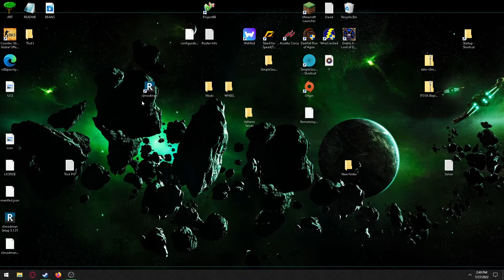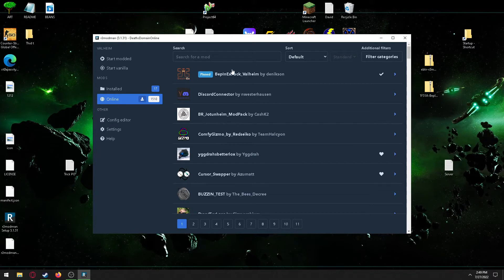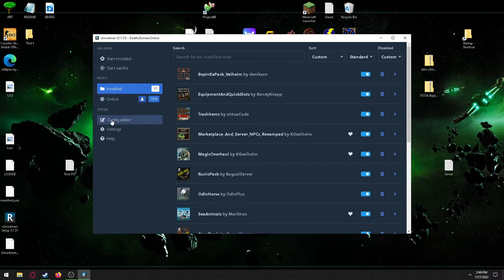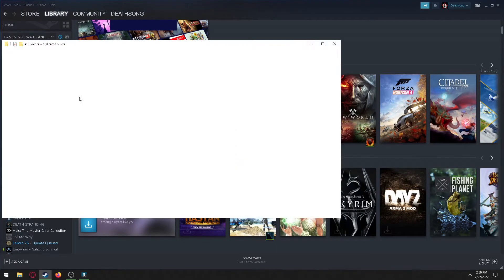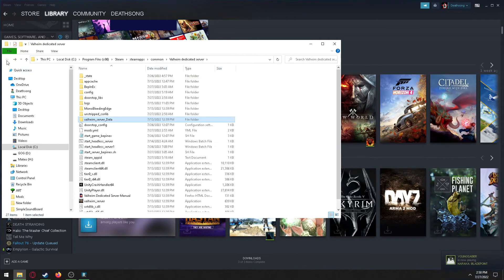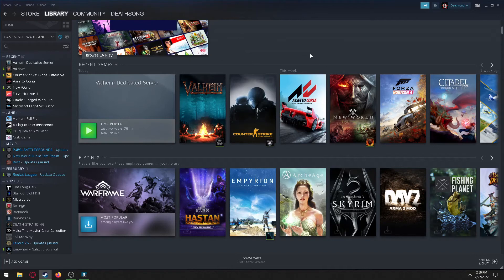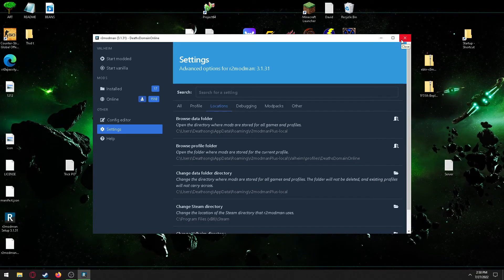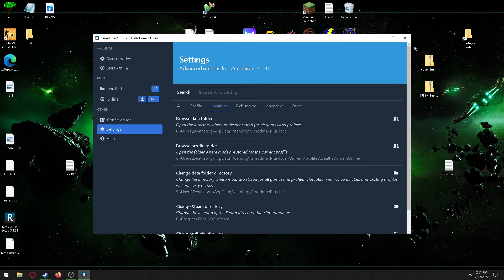How to install mods to a self hosted Valheim Server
Sorry about the mic. I probably should get a better one.

Any questions, leave in comments below and ill try and help anyone I can.